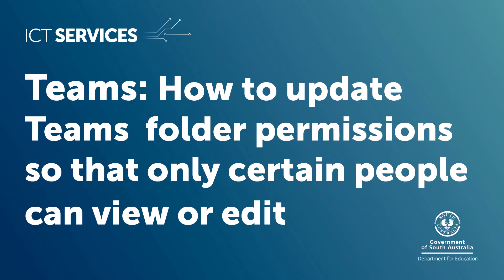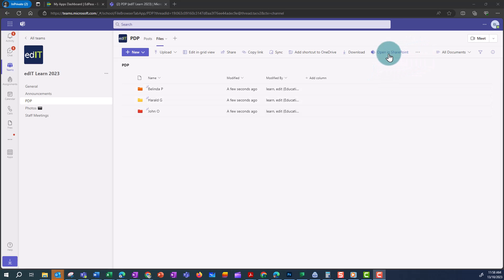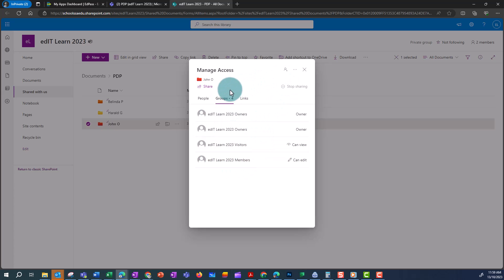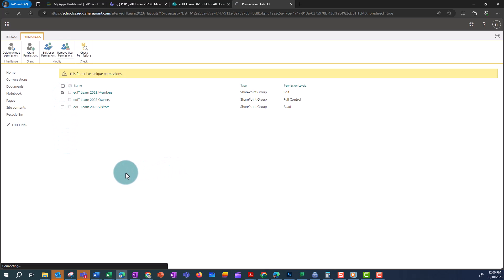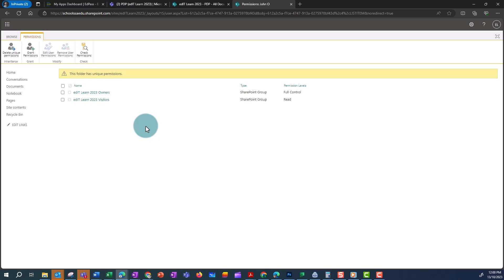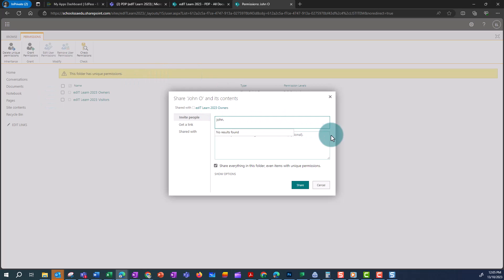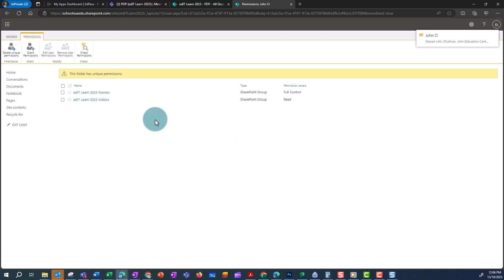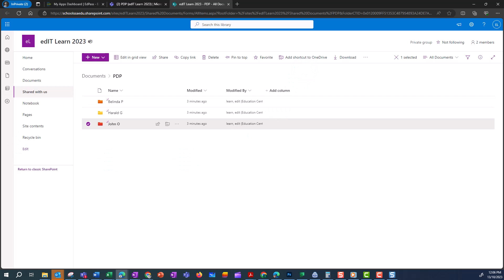Teams - update Teams folder permissions so that only certain people can view or edit (SharePoint)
This video shows you how to change the access permissions of a Teams folder.  To change the permissions you need to access the file or folder in SharePoint.